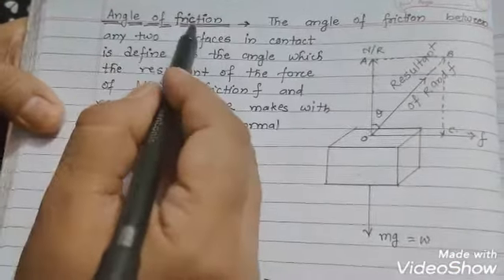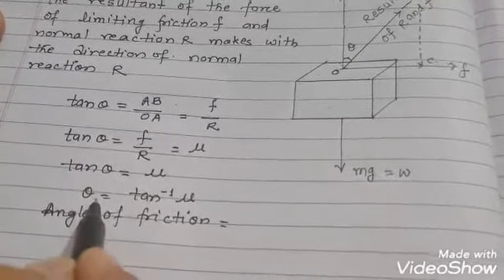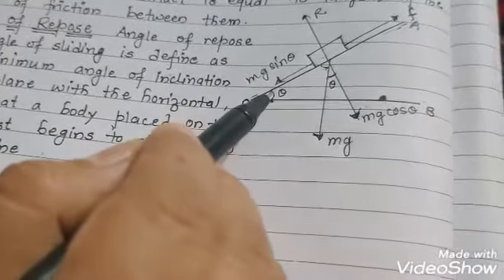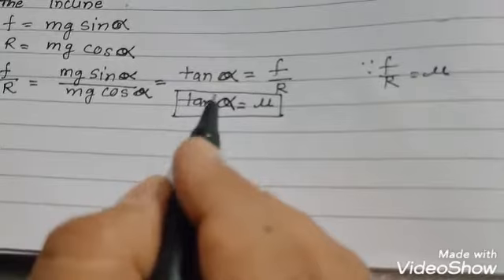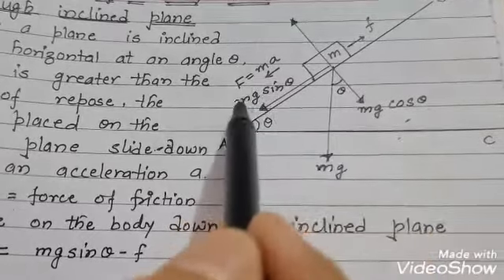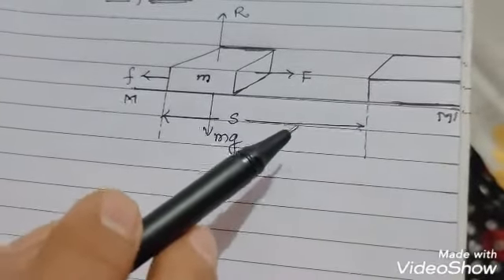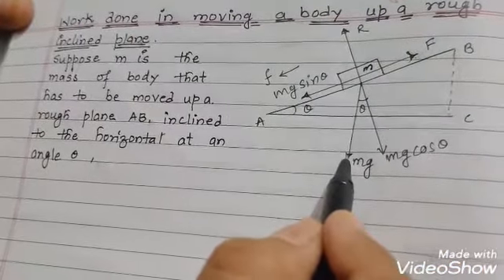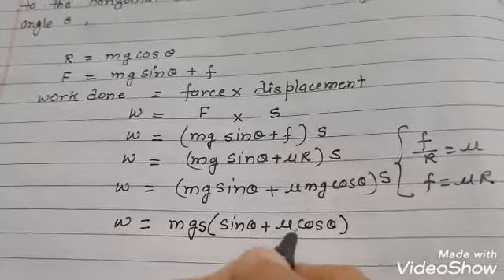Angle of Friction & Repose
Class XI ch-5 Laws of Motion